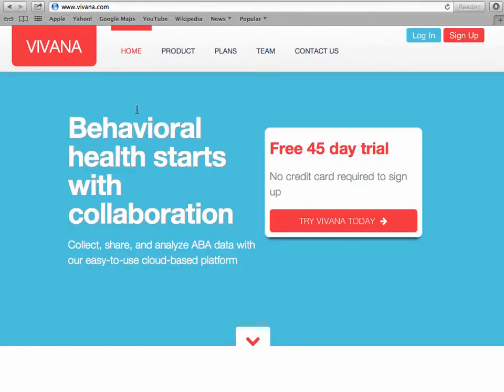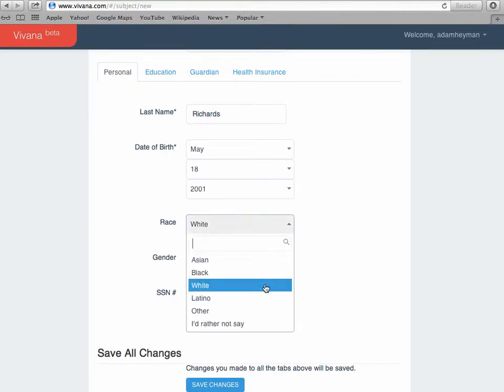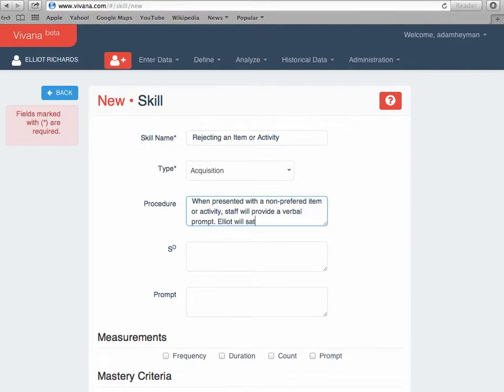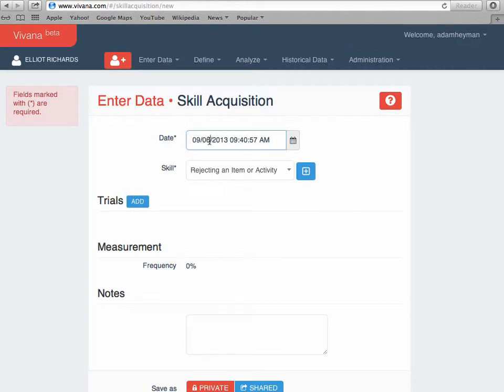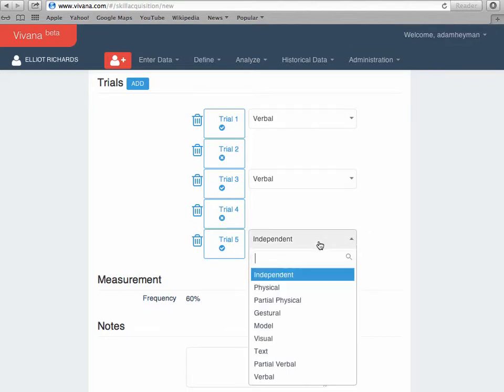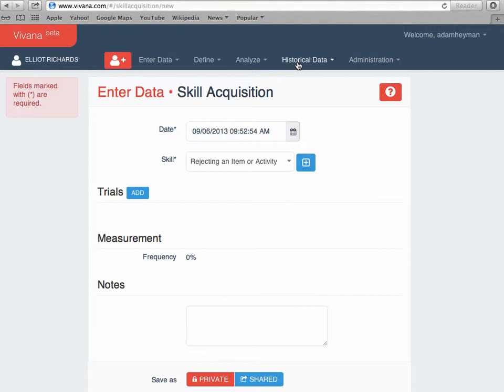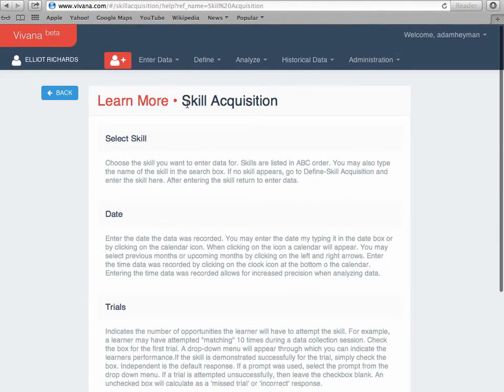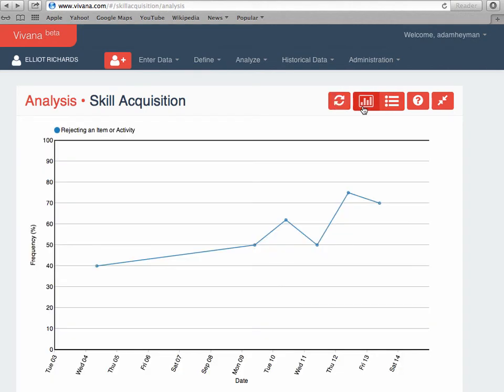Vivana Skill Acquisition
training video for Vivana.com Skill Acquisition